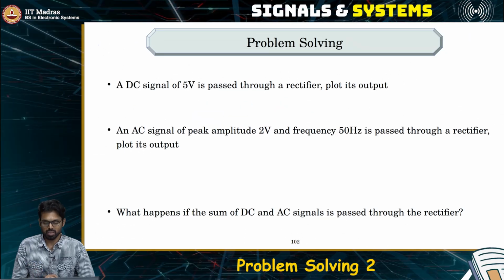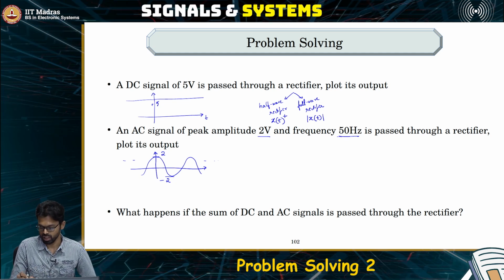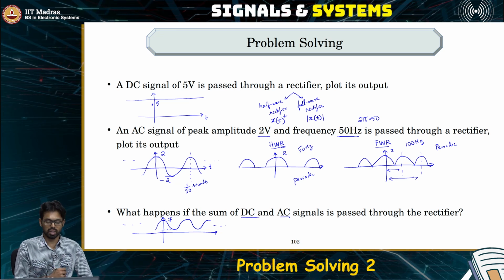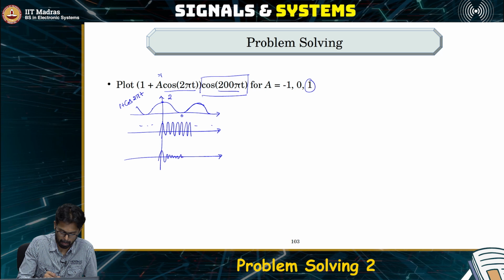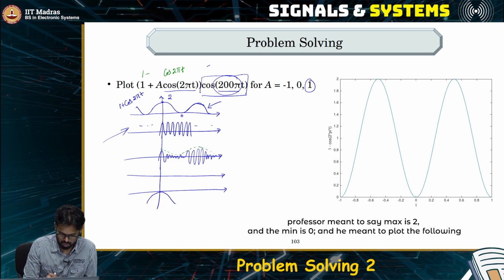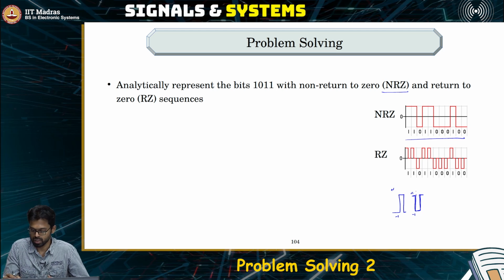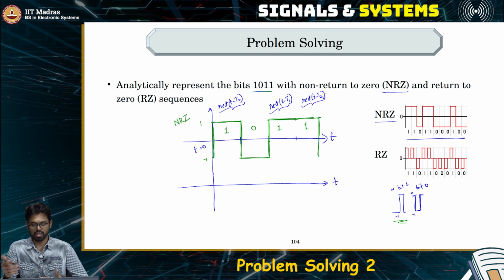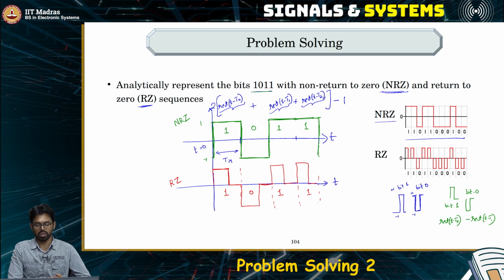W4_L7_Problem Solving 2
Video Overview
 This lecture applies signal processing concepts through practical plotting exercises. We analyze DC and AC signals and study their behavior when passed through half-wave and full-wave rectifiers. The discussion extends to amplitude modulation, highlighting how it modifies the characteristics of signals. Finally, the lecture introduces digital representations of signals using Non-Return-to-Zero (NRZ) and Return-to-Zero (RZ) encoding schemes, which are widely used in wired communication systems. These examples provide hands-on insights into both analog and digital signal processing.